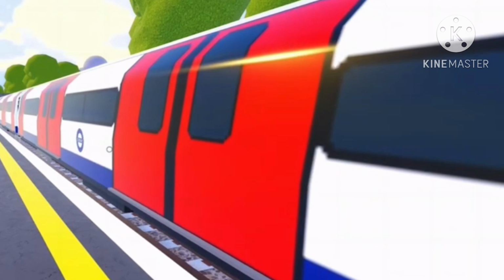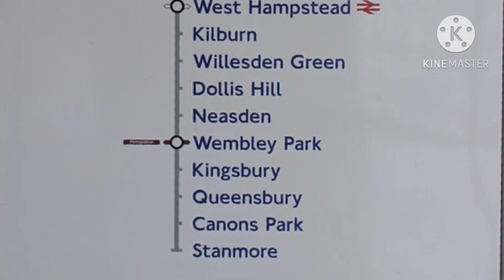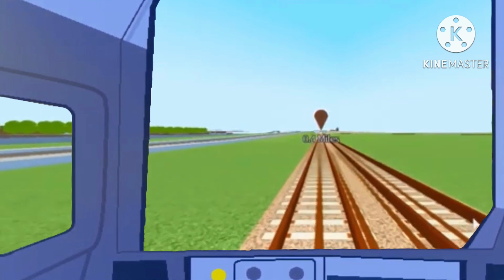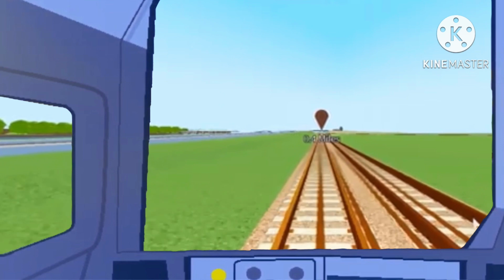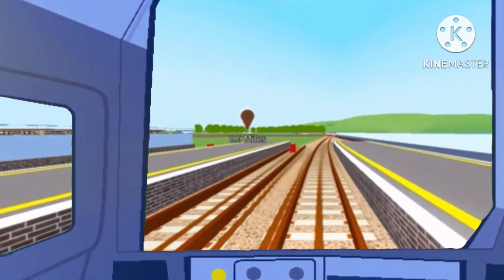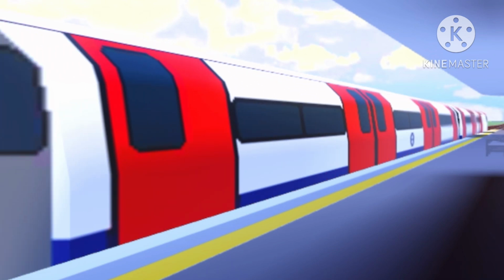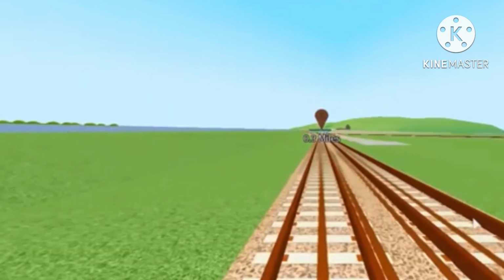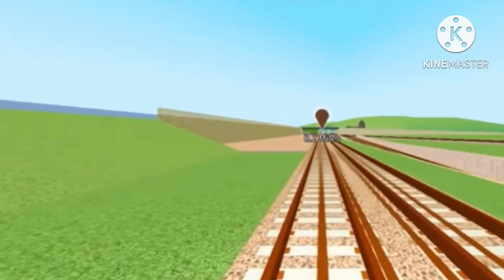Jubilee Line Driver’s eye view but it’s Roblox part 2